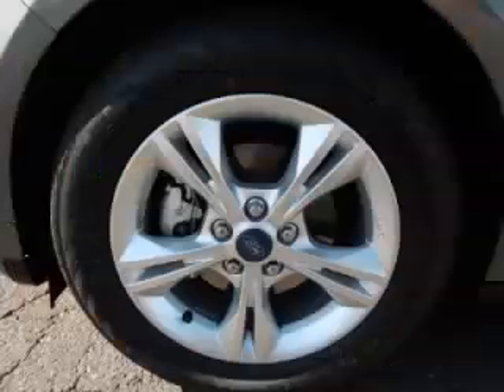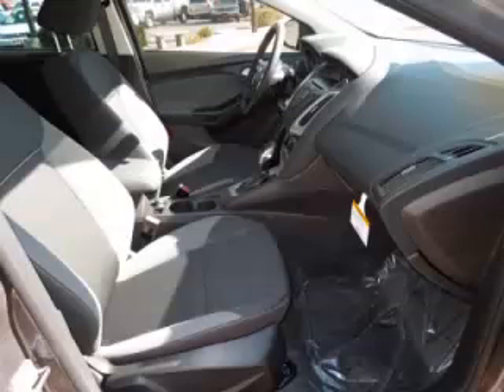2013 Ford Focus in Apache Junction AZ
At Robert Horne Ford , our long-standing customers know us a dependable source of new vehicles, like this Ford Focus SE4 Door Hatchback , conveniently located in Apache Junction, Arizona . For the absolute best in service, selection, and value, please visit our to learn more about this exceptional 2013 Ford Focus

2013 Ford 4 Door Hatchback SE4 Door Hatchback

Engine: L4, 2.0L; FFV
Fuel: Gasoline
Transmission: Automatic
Exterior Color: Gray
 Stock #: 13229
 VIN: 1FADP3K24DL170773